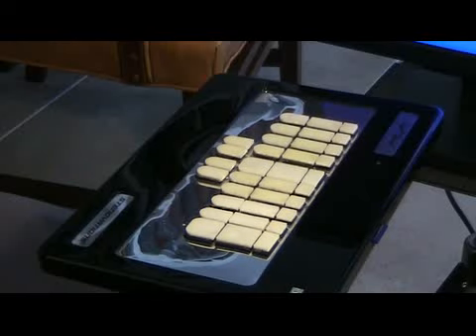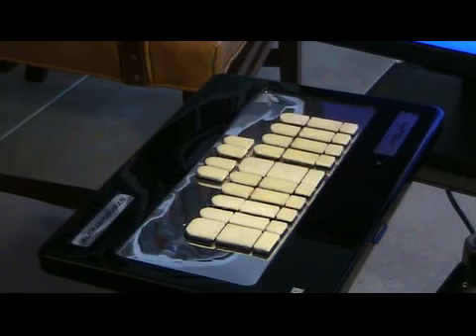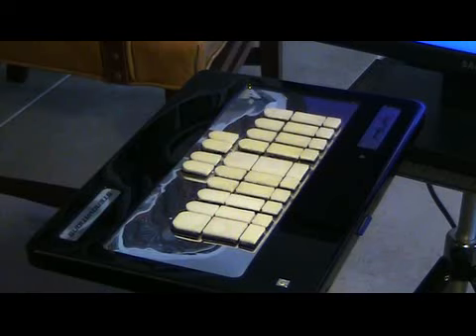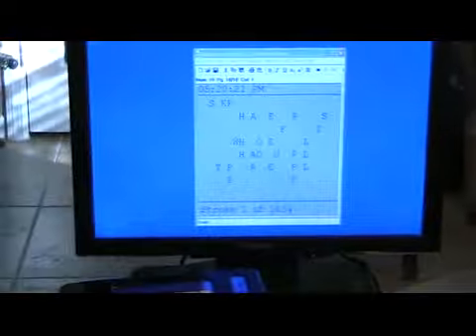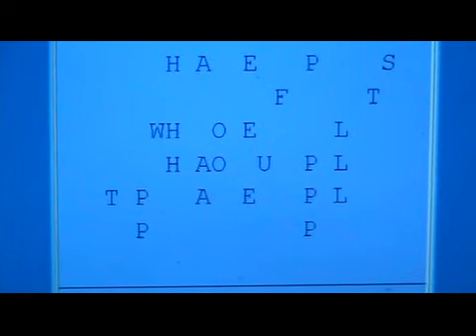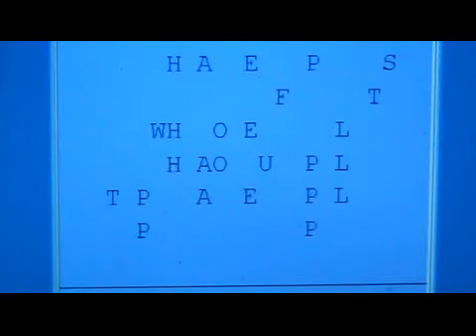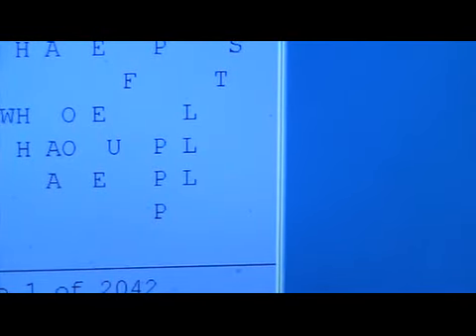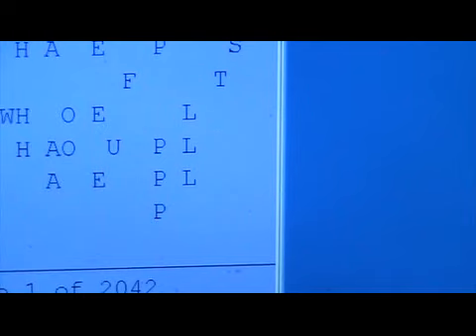Mark Writing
Mark Kislingbury demonstrates how short writing allows him to write extremely accurately on difficult material, with his fingers moving slowly, and staying right on the speaker.